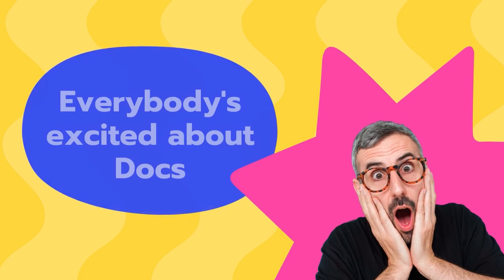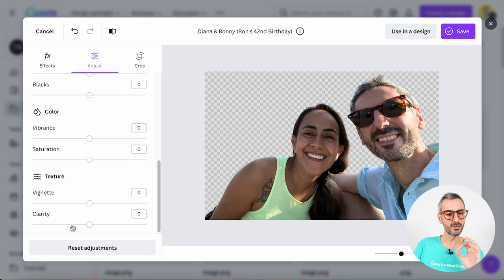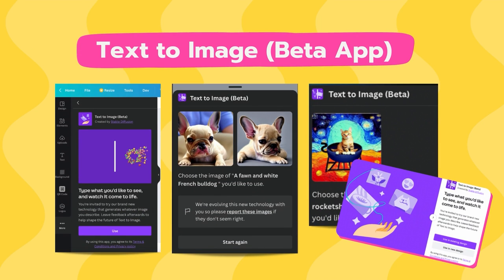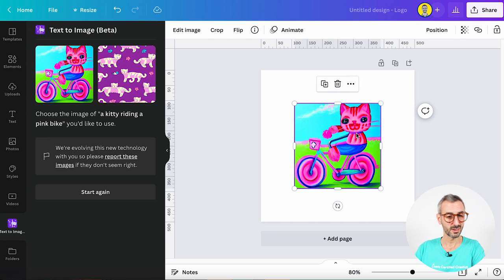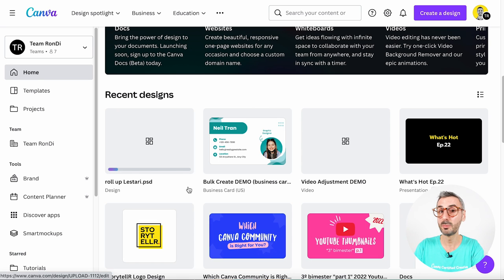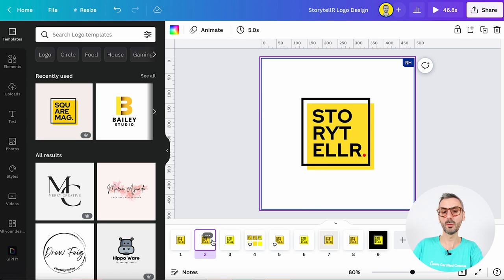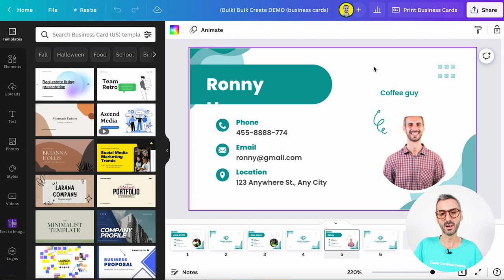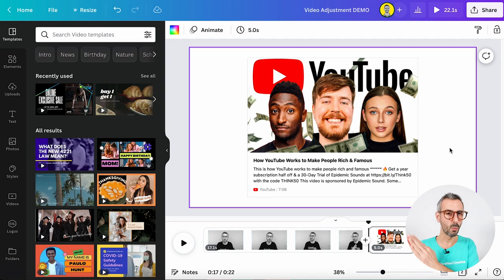7 Awesome Canva UPDATES | Photo & Video Editing, Text to Image... | What's HOT in Canva 🔥 [Ep. 22]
Canva keeps on releasing new features that allow us to work faster and better: a brand-new way to edit and adjust photos and videos, the Dall-E integration (Beta) that allows you to create extraordinary visuals from any sentence you submit, PSD imports makes it now possible to upload Photoshop files onto Canva, Page Hiding available on all Canva documents; Bulk Create will also come super handy for creators as you can create batches of coherent visuals with connected data to a CSV file: a great way to save time! Finally, you can now embed any of your personal documents by copying their URL, thanks to Private Embeds. I'm taking you on a tour to discover all these new features, come along!

VIDEO CONTENT
00:00 Intro
00:18 About Canva Docs
01:30 New Feature #1: Modal Photo Editor
06:20 New Feature #2: Video Adjustments
08:38 New Feature #3: Text to Image (Beta App - Dall-E integration)
15:15 New Feature #4: PSD Import
18:03 New Feature #5: Page Hiding
19:51 New Feature #6: Bulk Create
26:18 New Feature #7: Private Embeds

So, was this tutorial helpful?  Do you me to create a video about Canva Docs? 😃👇

Ronny.